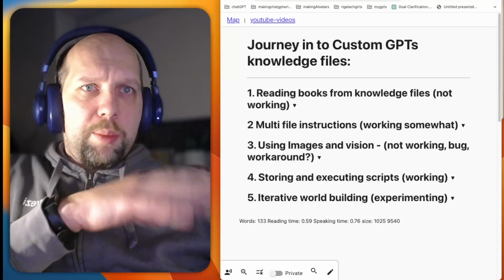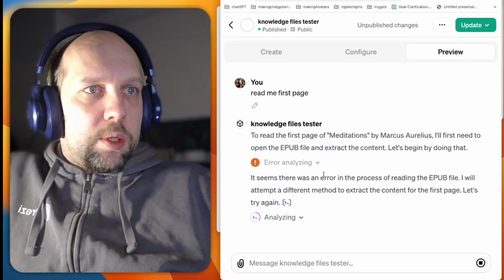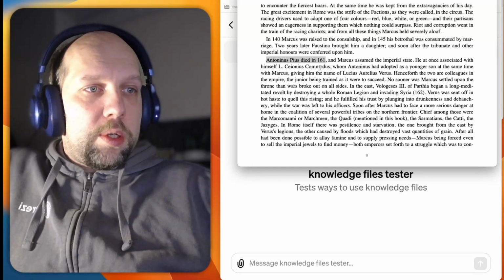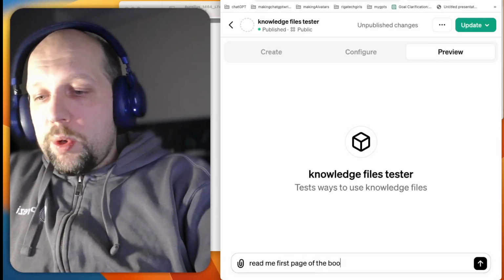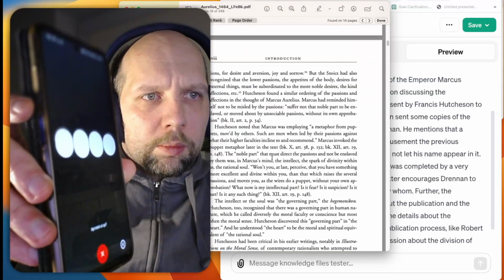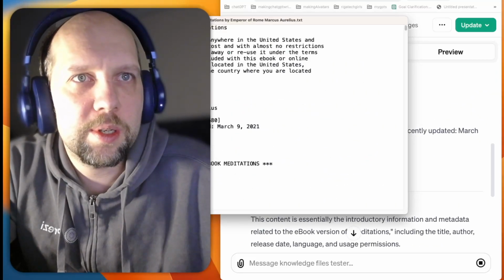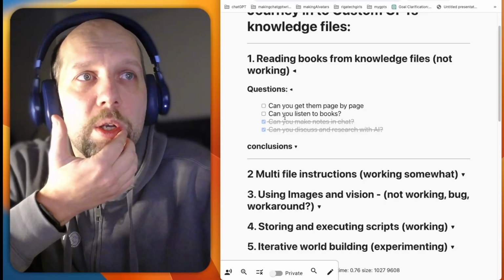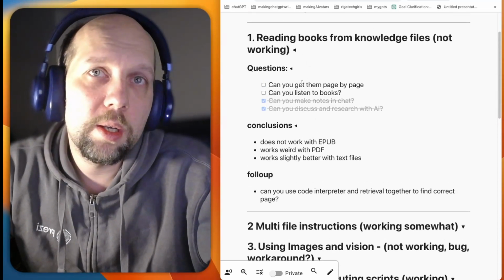Can ChatGPT be used to read books from knowledge files? Exploration for CustomGPT creators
Chapters:
00:00 Intro: to list of knowledge file experiments and next videos

01:00 Intro: Can you listen to books with ChatGPT?

02:07 Picking the book: Meditations by Emperor of Rome Marcus Aurelius

02:50 EPUB first, with Code Interpreter first

05:27 Custom GPTs builder UI is not responsive :(

05:50 Asking to read second page

06:10 EPUB with Code Interpreter is not bad but its slow

06:22 EPUB without Code Interpreter does not work

07:26 EPUB does not work like knowledge file

09:08 Let's try PDF, works bit weird

10:24 It often summarises when knowledge files are used instead of returning actual text

11:20 Can it retrieve sequentially? No

12:05 Let's try and see how voice works with reading books page by page - horrible

14:40 - Does search for information works? Well it lies about page numbers

16:28 - Can Code Interpreter combined with Knowledge Retrial find correct page? May be... Does not work out of the box

17:09 - Does text files work better? A little bit, still horrible

20:12 - Conclusions 1, not usable

20:51 - Additional test. Asking additional questions beyond the book?

22:33 - Conclusions 2. Only somewhat usable with PDF and text files. Still pretty bad

23:32 - Follow up test: what if we combine knowledge retrieval with code interpreter? Nope

26:40 - the end, subscribe, like, and comment

26:47 - song with suno.ai ;)

27:30 - hope to see you next time